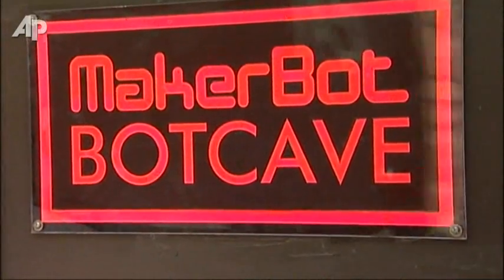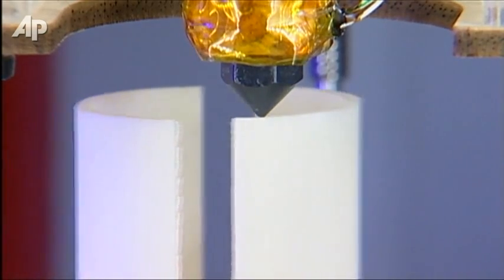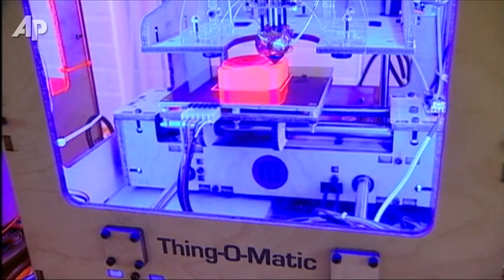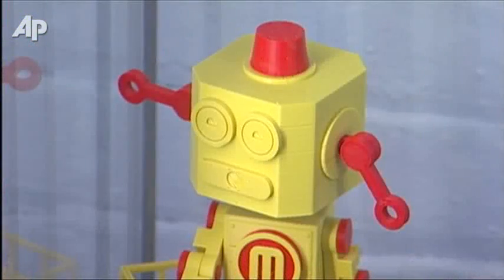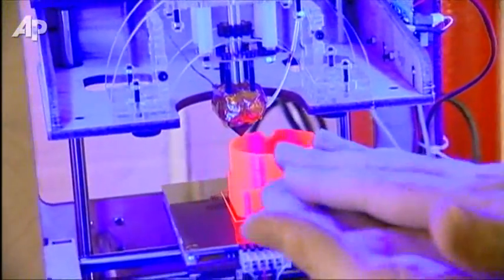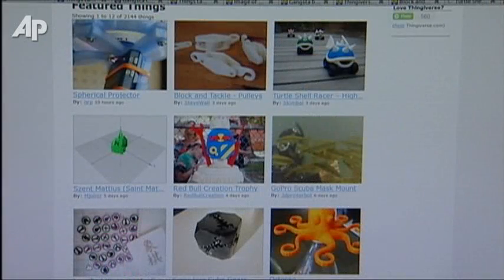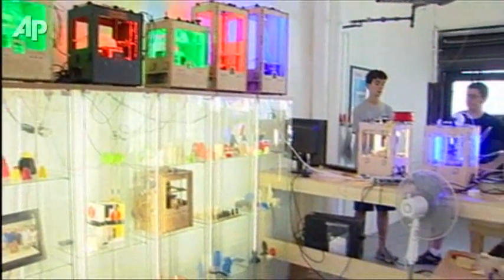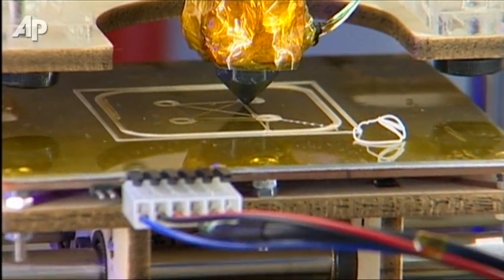Thing-O-Matic,'prints' Objects in 3D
Science Fiction-style replicators could be a step closer to reality. These funky, scruffy-looking boxes don't look like much - but they could represent the future of manufacturing. (Sept. 9)